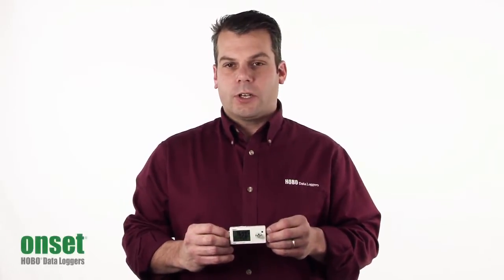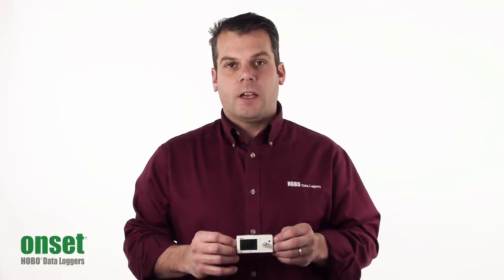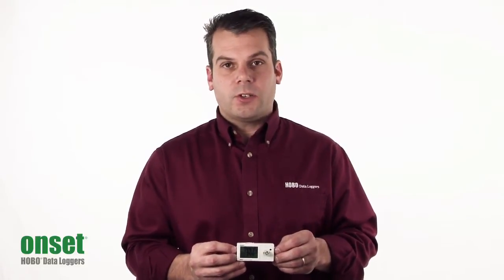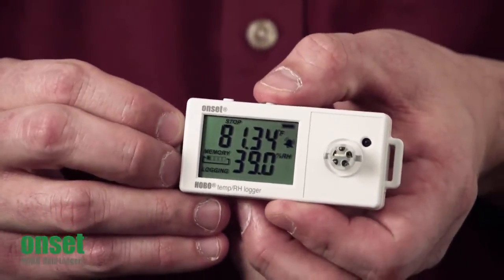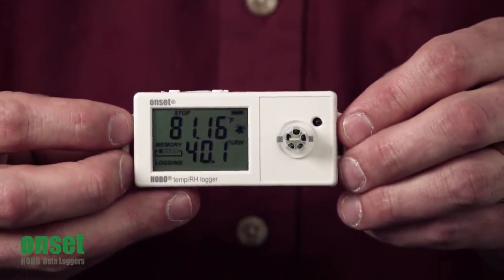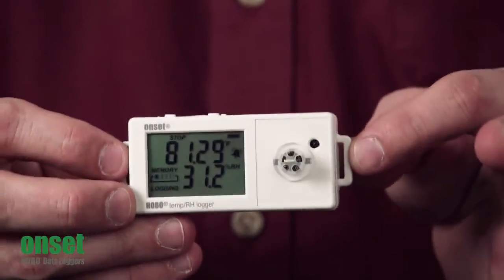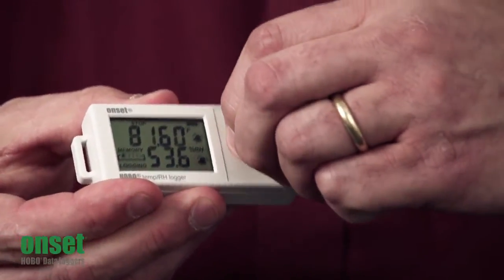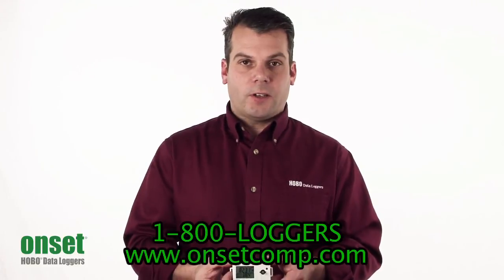HOBO Temperature Relative Humidity Data Logger UX100 011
Learn the features of the HOBO UX100 011 temperature and RH data logger. Features include a temperature accuracy of +/- .4 degrees F and RH accuracy of +/- 2.5%. This product can store up to 84,000 measurements and is equipped with built-in sensors. New modes are also covered, including synchronized recordings of minimum, max, average and standard deviation; and real-time feedback; and faster logging rates. This new products also provides visual alarms and CR22 lithium battery, good for one year.